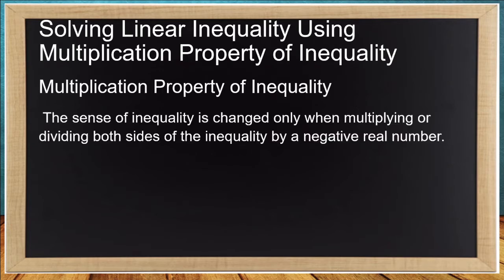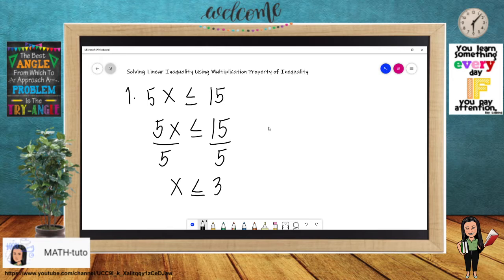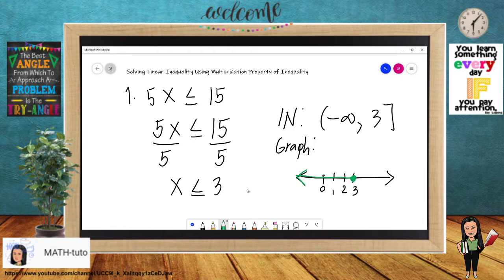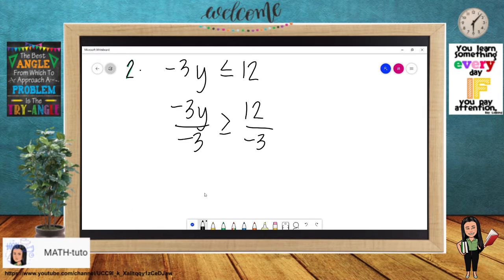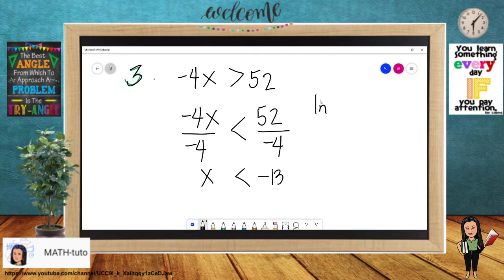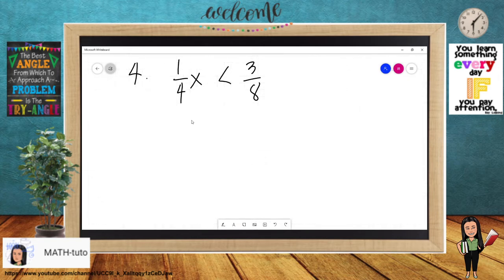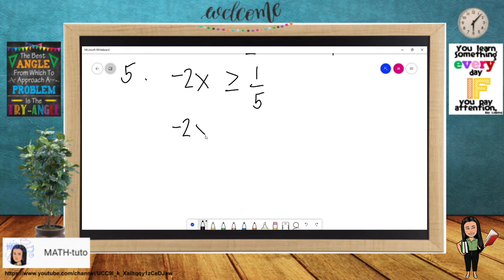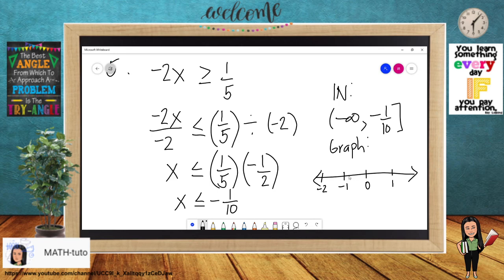Solving Linear Inequality Using Multiplication Property of Inequality